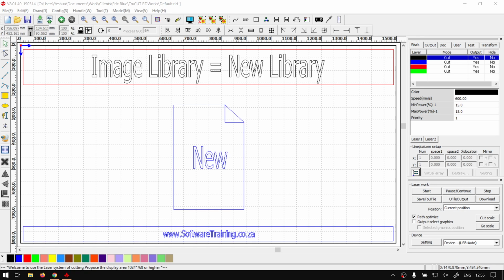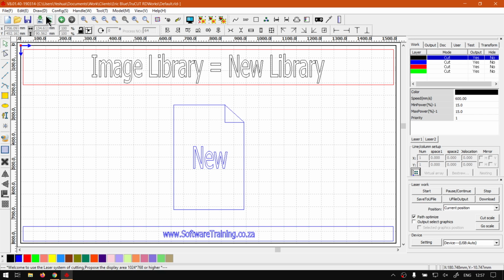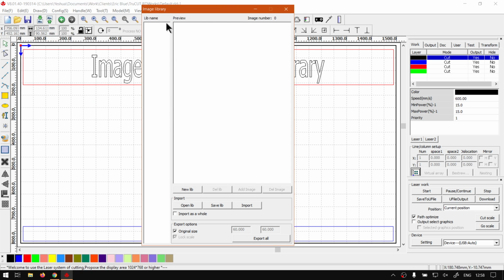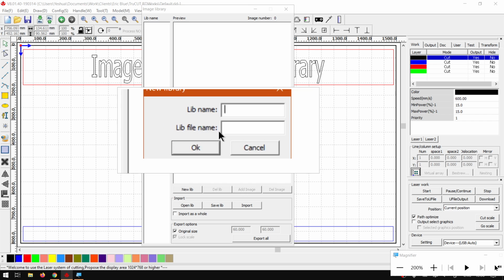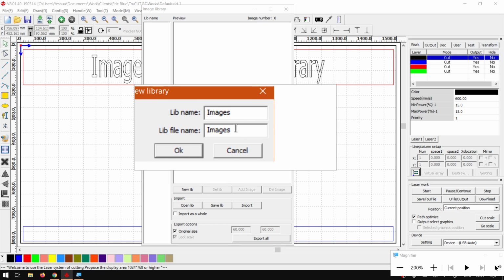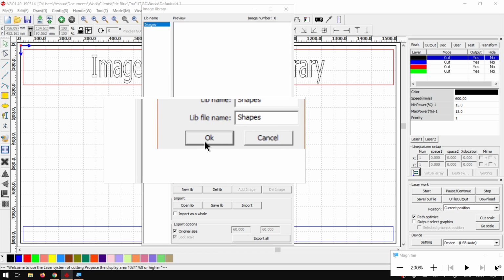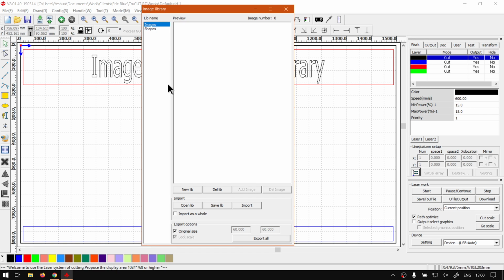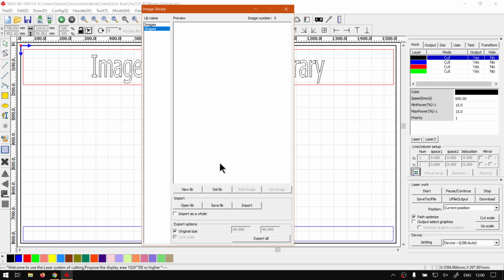TruCUT RDWorks Software Making New Libraries (Part 2) the Text Tool Video Mini-Series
When you are looking at working with Image Libraries, being able to make one is the first place to start.

While working with the Image Library, you will notice that you are able to make multiple image libraries containing different types of graphics.

This video is part of a Mini-Series. Next video covers IL – New Library. Previous video covered Image Library Overview.